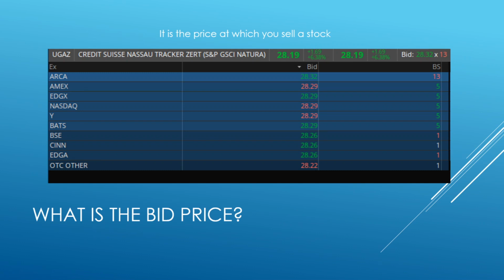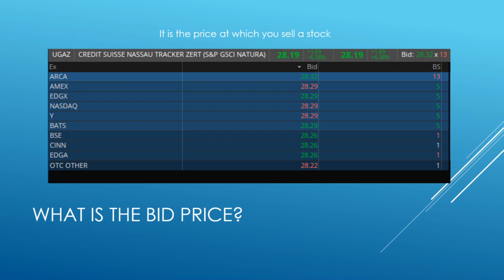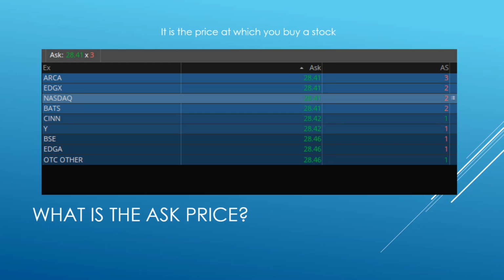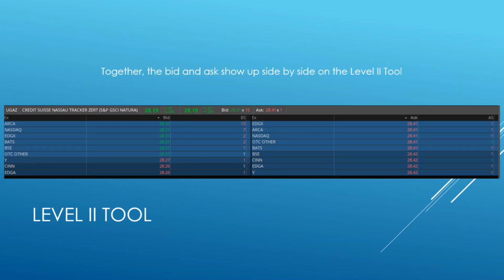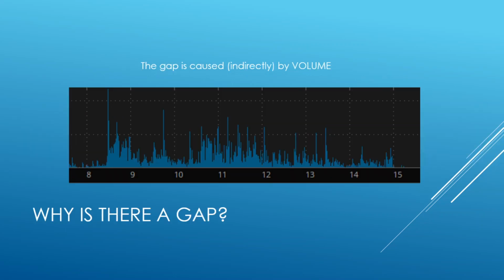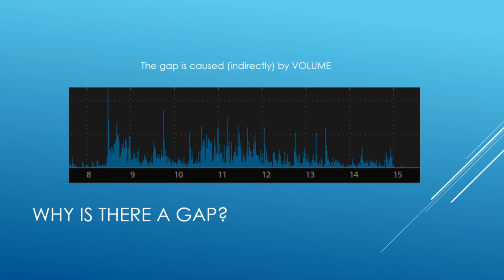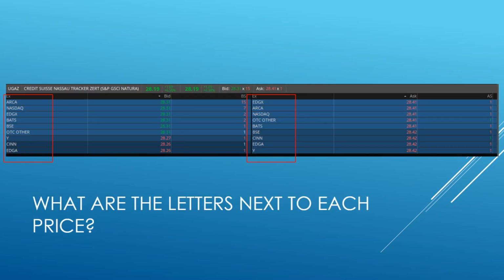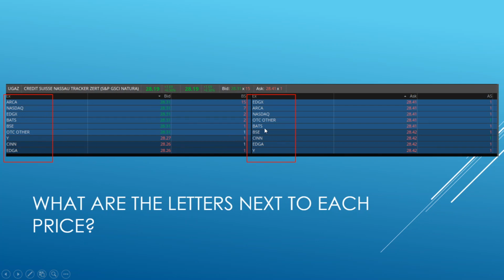What are Bid and Ask Prices?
In this video, I explain the basics behind the bid and ask prices. Enjoy!

Please leave any suggestions or tips in the comments below.